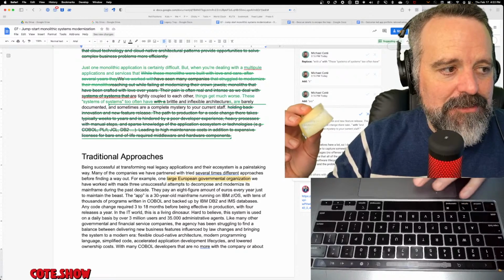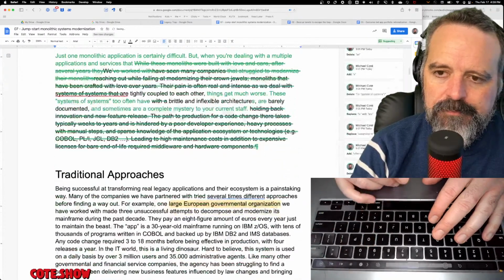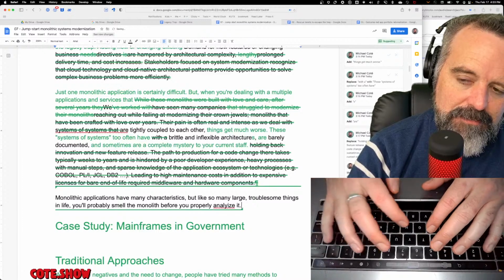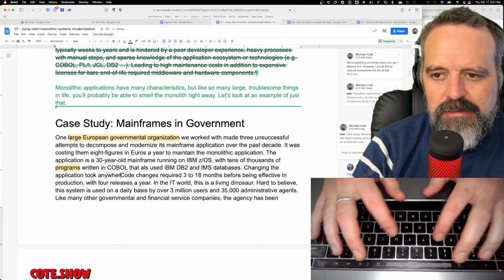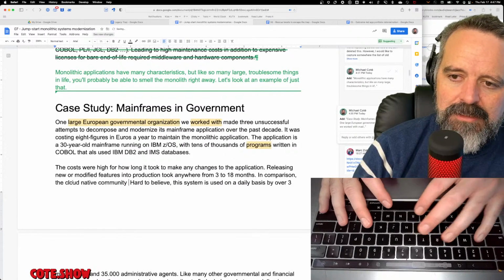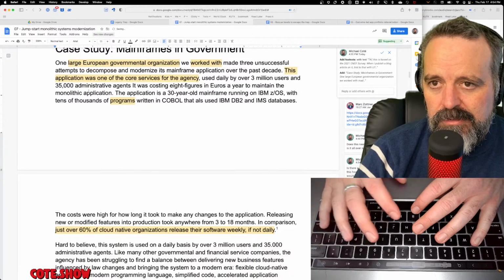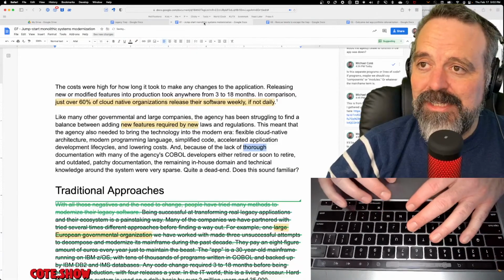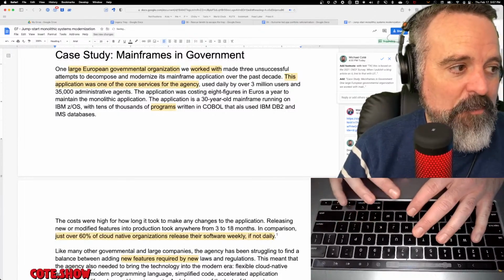How app modernization fails, caught in the legacytrap - Ambient CotéAmbient Coté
Join Coté as he works on his current book, co-authored with Marc Zottner, the legactrap.